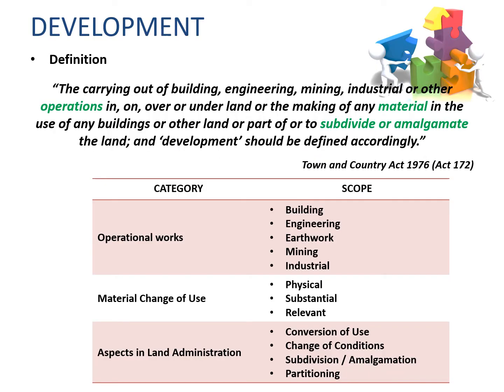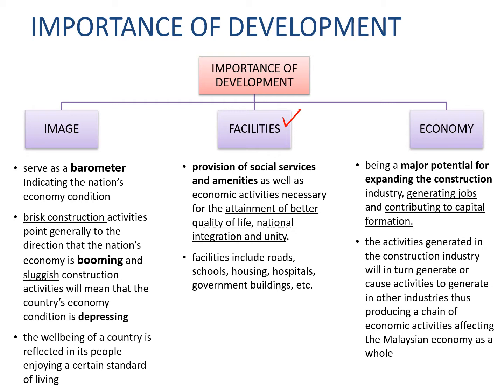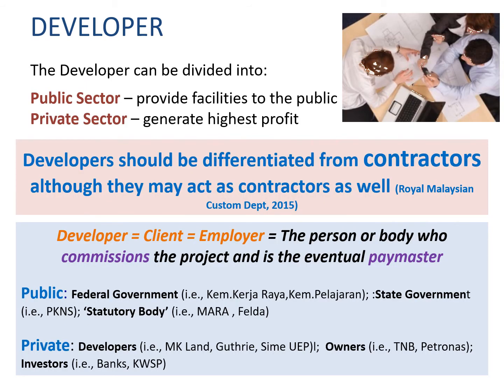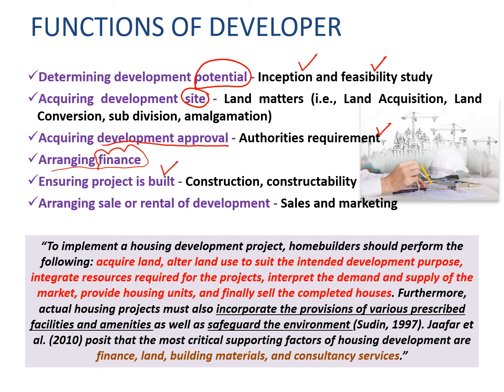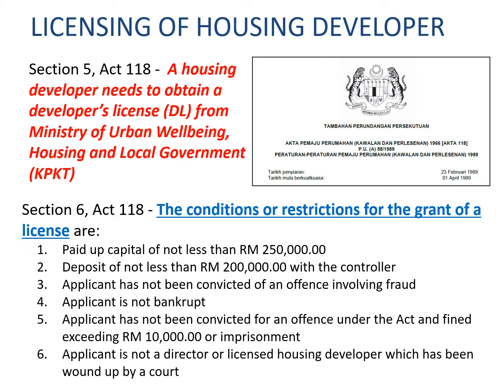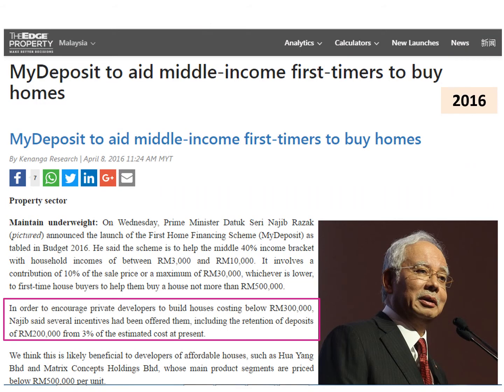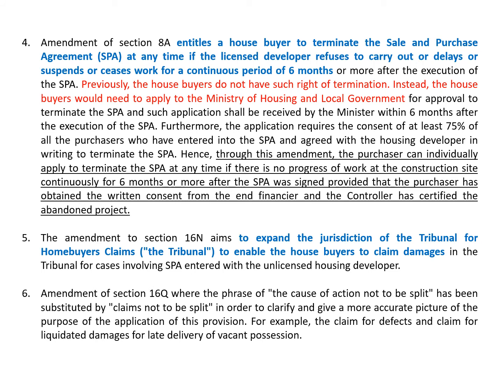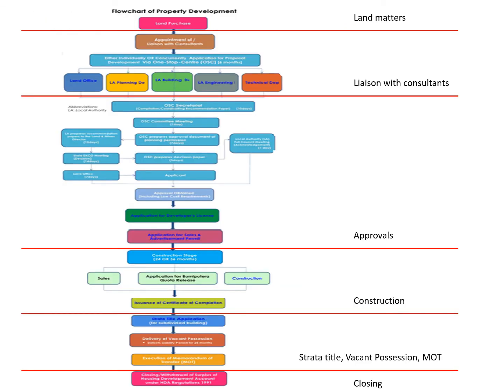L1 INTRODUCTION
This video explains the introduction to development - definition of development, its importance, description of the developer and their functions with the various phases of development process.